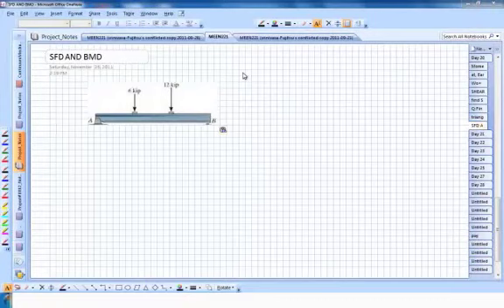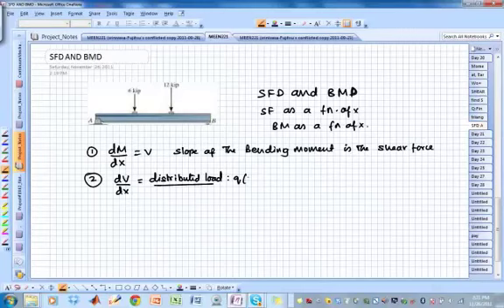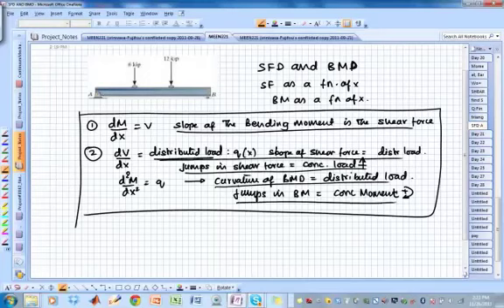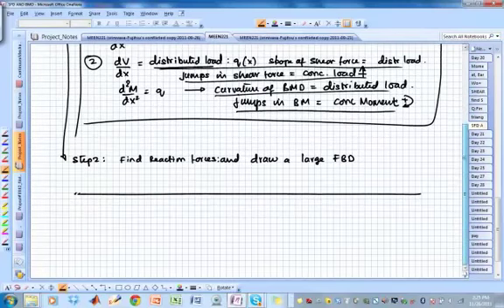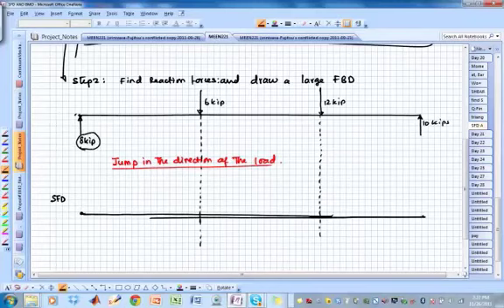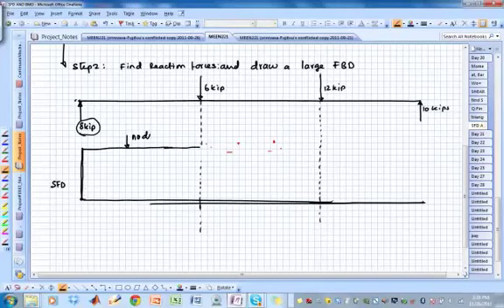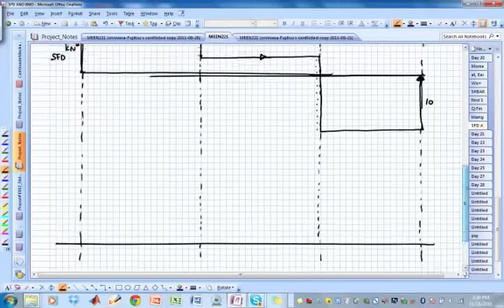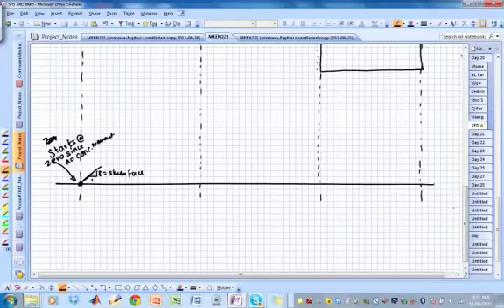EXAMPLE 5: SFD & BMD FOR BEAM WITH TWO CONCENTRATED POINT LOAD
EXAMPLE-5: SHEAR FORCE DIAGRAM (SFD) & BENDING MOMENT DIAGRAM (BMD) FOR BEAM WITH TWO CONCENTRATED POINT LOAD

This video will demonstrate the procedures on how to calculate the SFD & BMD for beam with two concentrated point load.
Just follow the details in the video which must be enough to make you an expert in this type of problems.

Video Credit: Arun Srinivasa